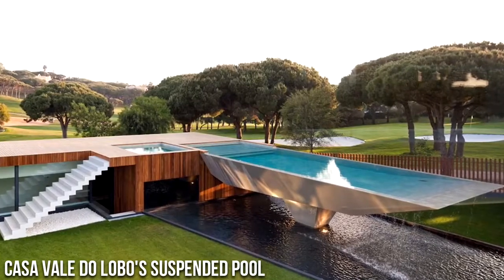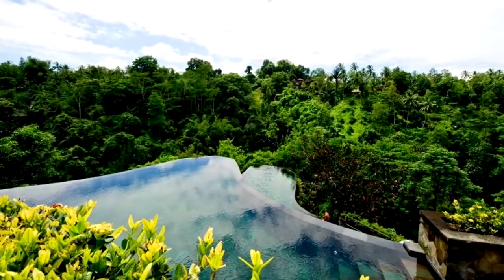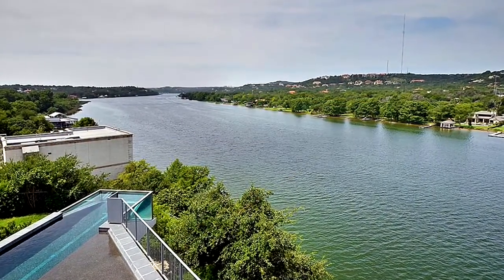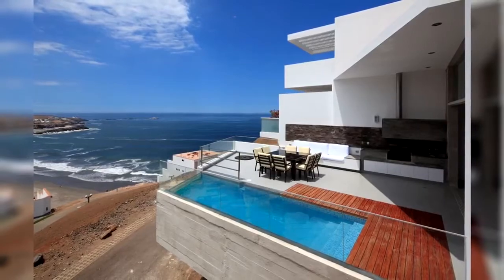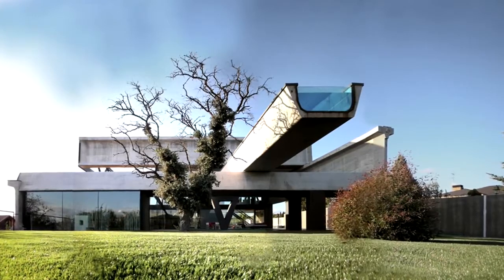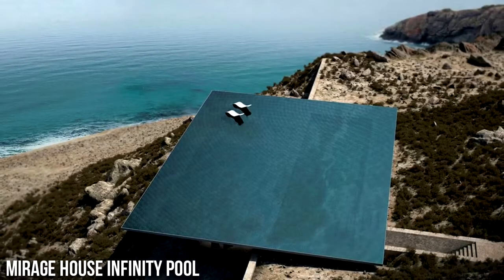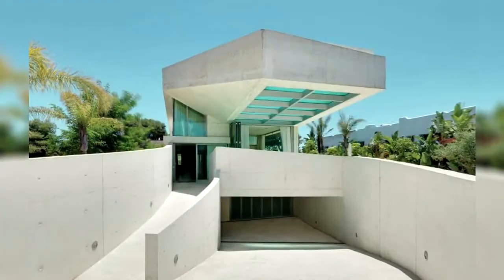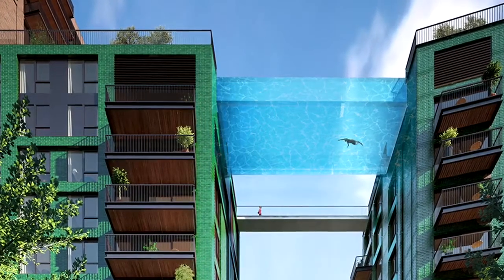Covertech Finding these pools astonishing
Absolute astonishing cantilever pools